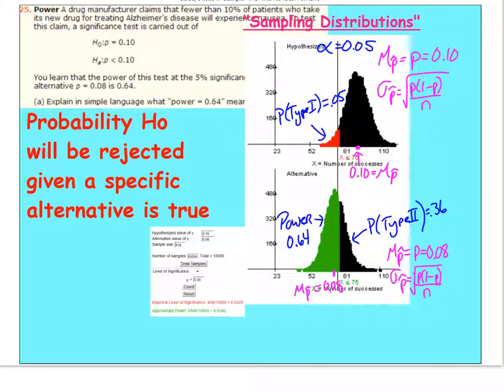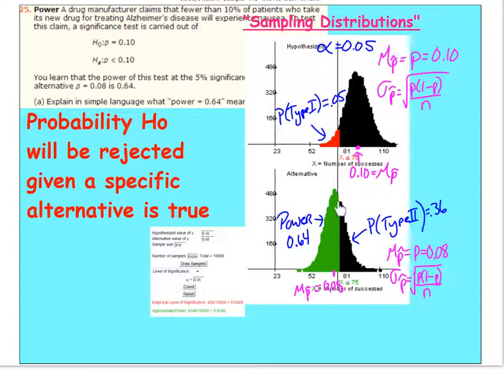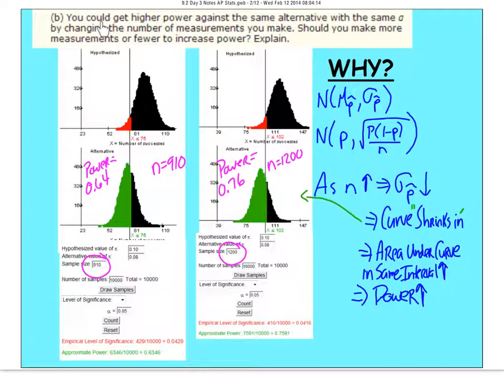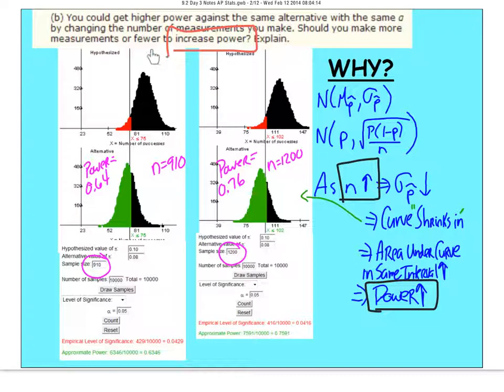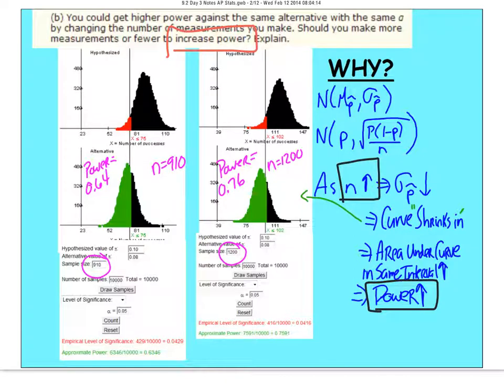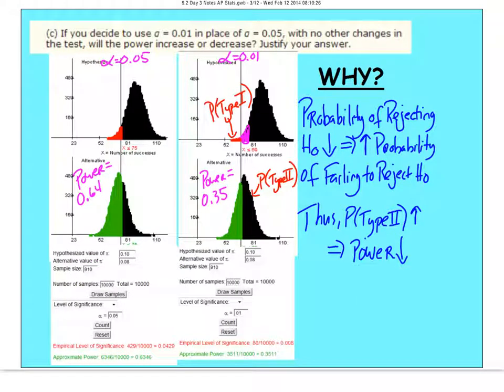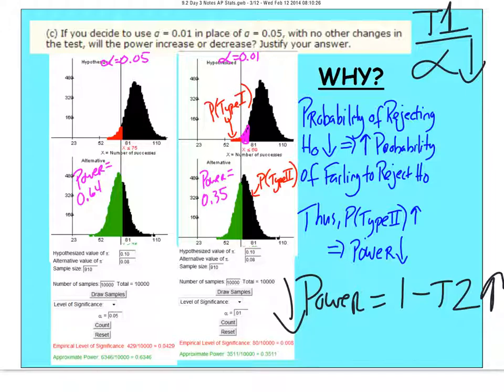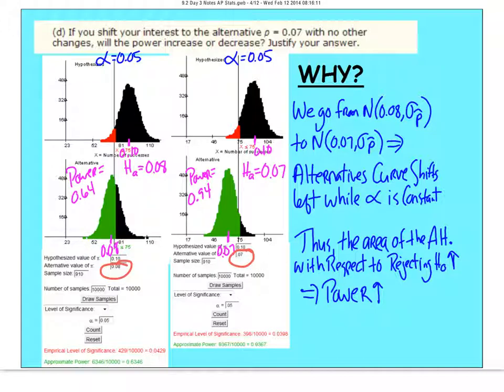9 1d Practice #25